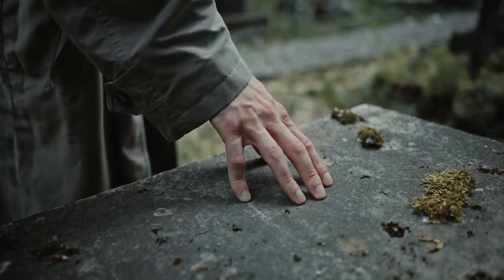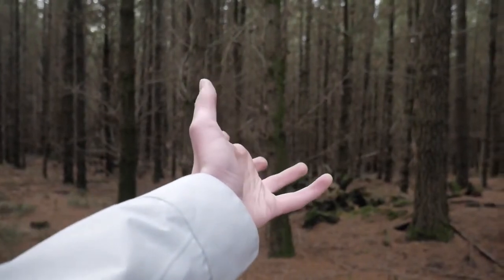How To Crack Your Knuckles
This is how you crack your knuckles loudly in class.